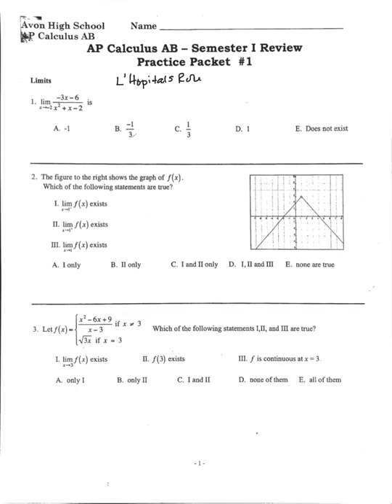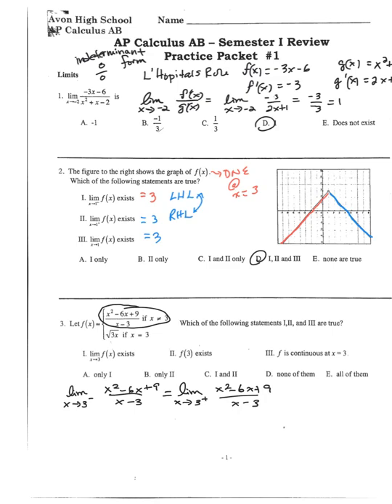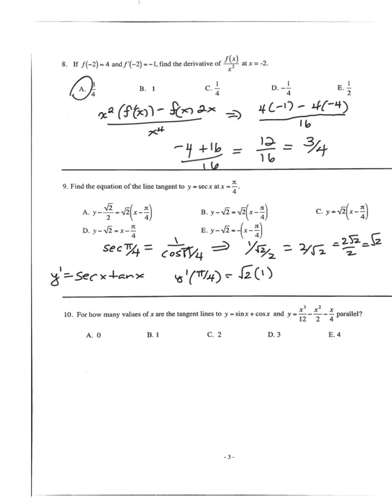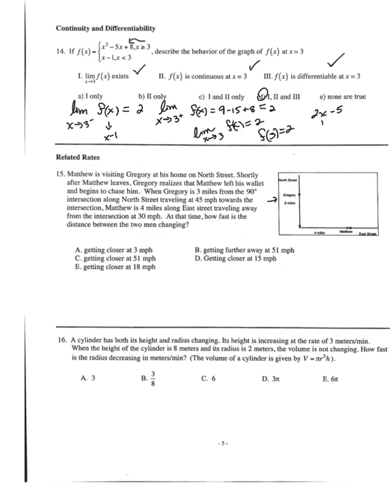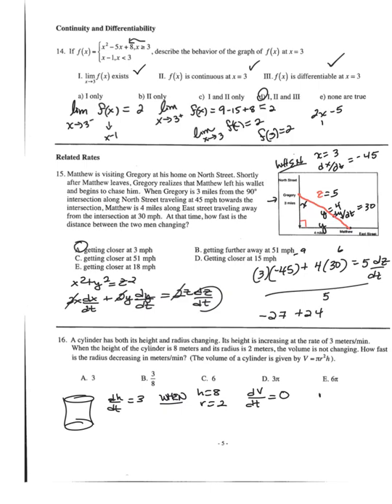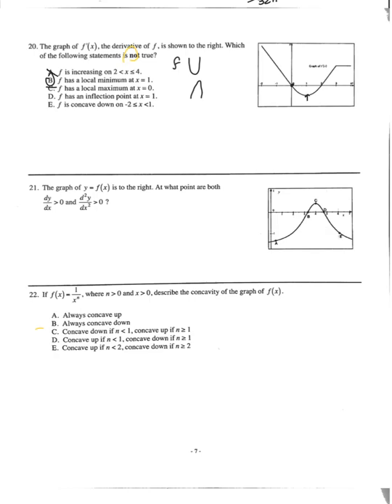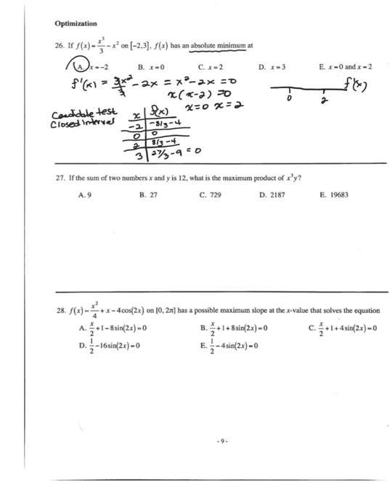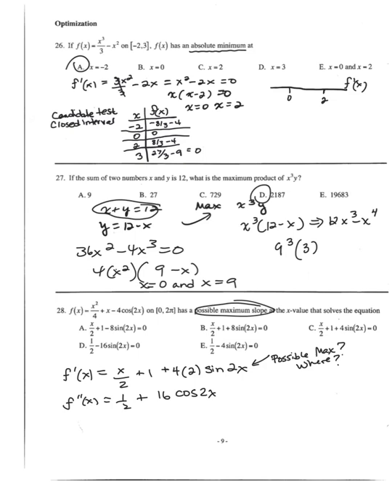11 Honors Extra Review